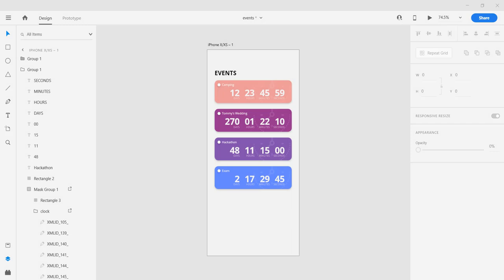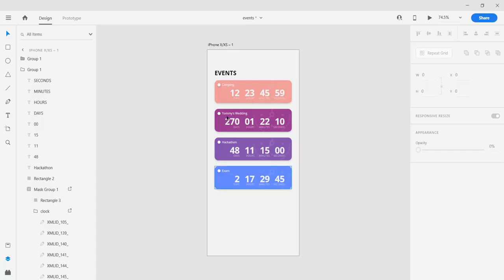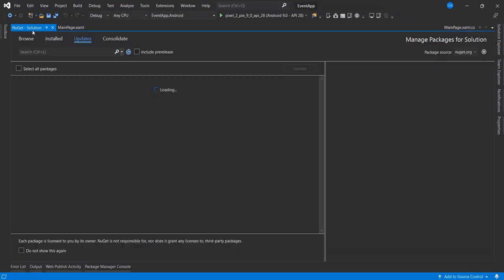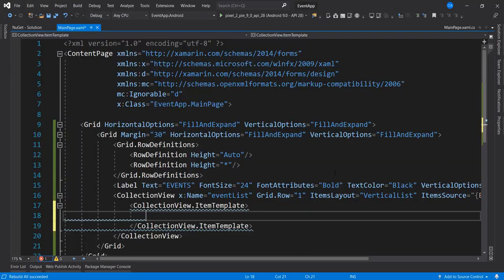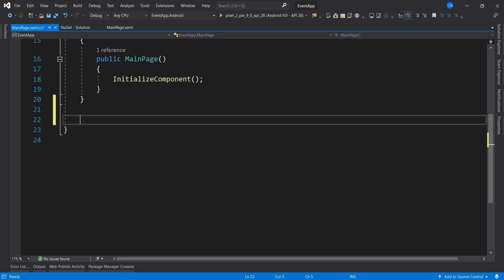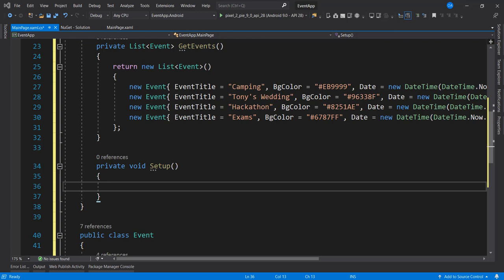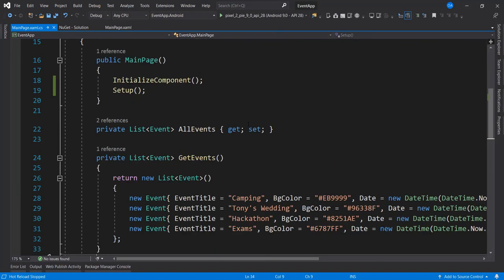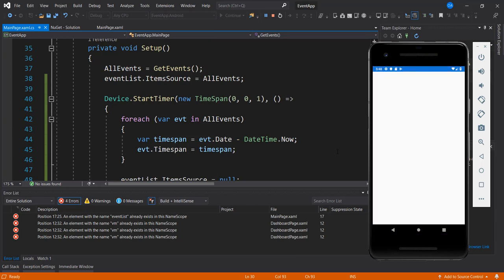Timer in Xamarin Forms: Event Countdown Application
This video shows the work-through on how to timer in Xamarin Forms to create an awesome Event Countdown Application.